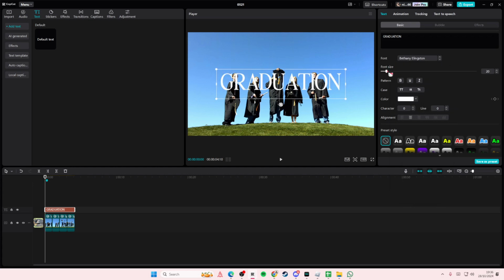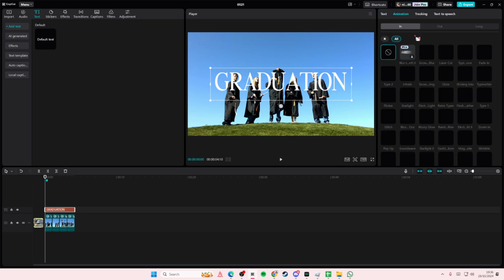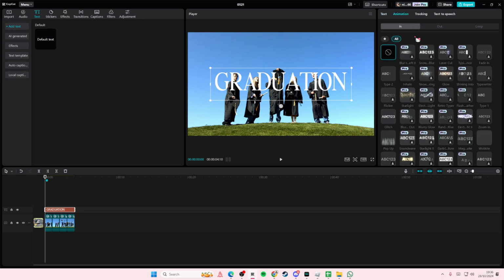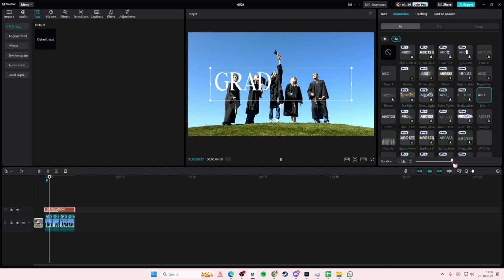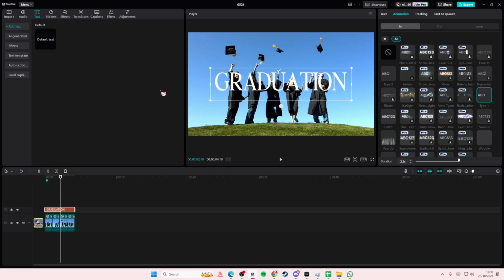❤️ ULTIMATE: Typewriter Text Effect in CapCut — CapCut Tutorial | Full Tutorial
Create this typewriter text effect on CapCut PC by watching this tutorial.